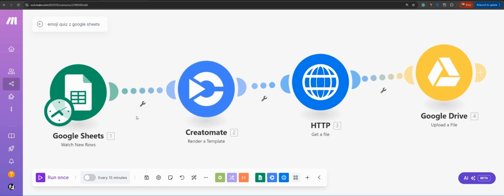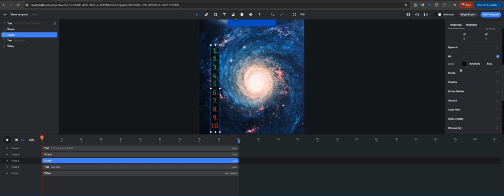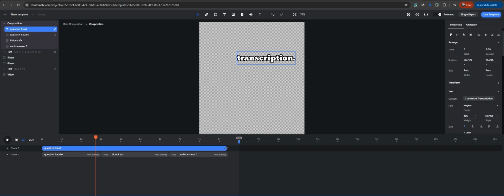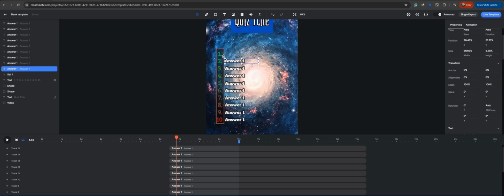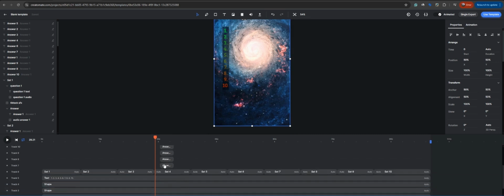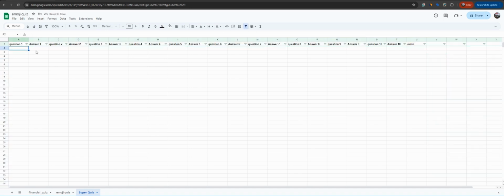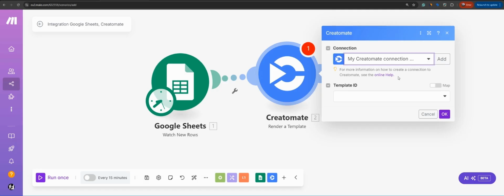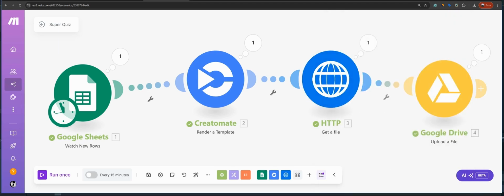105 YouTube Shorts made 100% on Autopilot. MAKE.COM Automation.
In this tutorial, I’ll show you how I batch create 100/unlimited YouTube Shorts quizzes using automation tools: make.com and Creatomate. I'll walk you through every step of the process, from setting up the automation to pulling data from Google Sheets, to creating the quiz template.

I’ll share tips on crafting engaging quiz content, setting up dynamic fields, and adjusting settings for a seamless, hands-off workflow.

Here’s a quick breakdown of what you'll find in this video:
00:00 Introduction to Batch Creating YouTube Shorts
00:11 Setting Up the Automation
00:31 Creating the Quiz Template
01:16 Hands-Off Automation for Social Media
03:17 Importing and Customizing Templates
03:57 Starting from Scratch: New Templates
04:34 Designing the Quiz Layout
29:28 Preparing the Quiz Data
33:02 Automating with Make.com
40:07 Rendering and Testing the Quiz